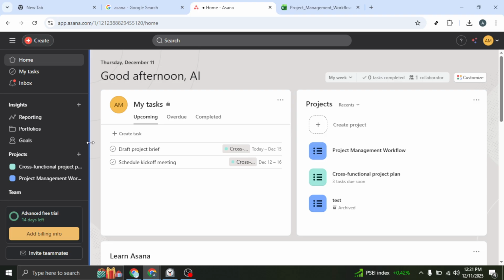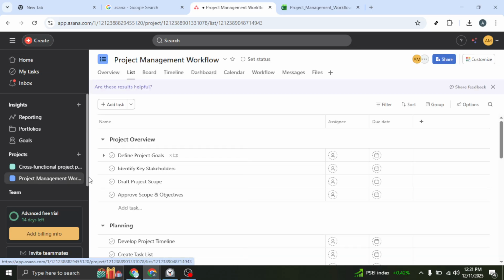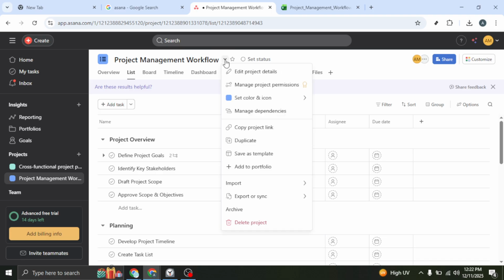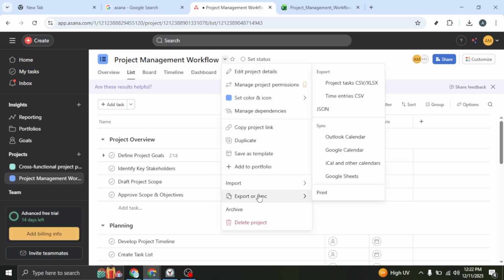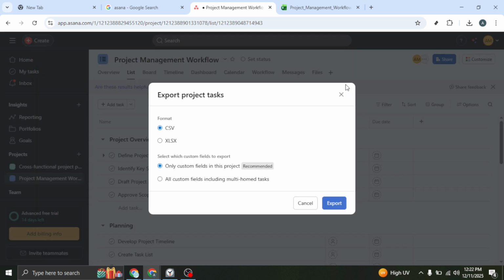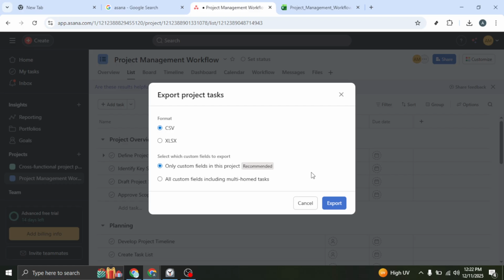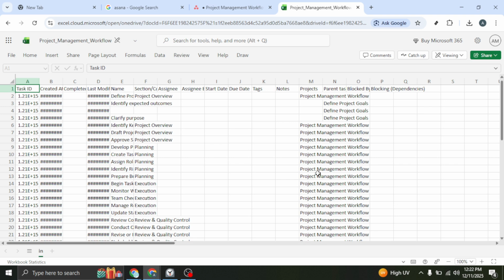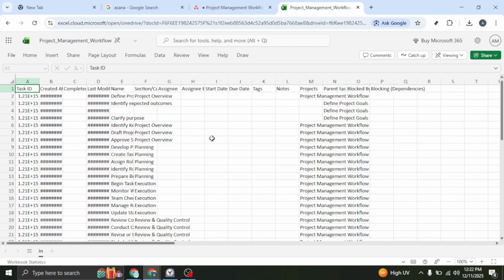How To Export Asana To Excel (Updated 2026)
In this video, we discuss how to export Asana to Excel to help you create custom reports or backup asana data outside the platform. We guide you through the process to export asana csv files and achieve seamless excel integration for better project management analysis.

00:00 Intro
00:04 Open Asana and Select Project
00:29 Open Project Actions Menu
00:51 Select Export or Sync
00:56 Choose Export Type (CSV/XLSX)
01:15 Task Details Included in Export
01:22 Start the Download
01:36 Opening and Saving the Exported File
01:53 Understanding the Export Snapshot